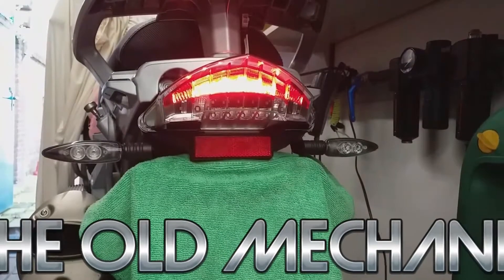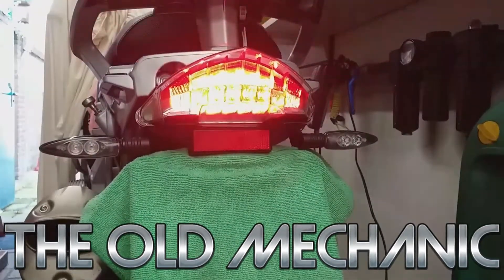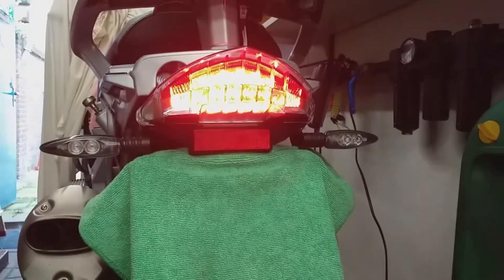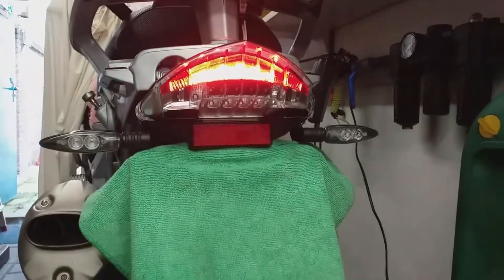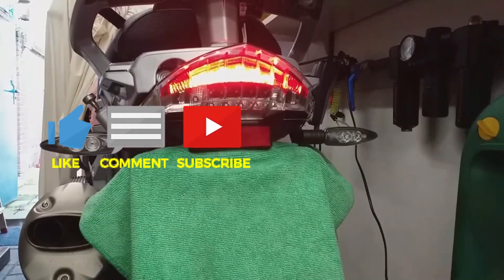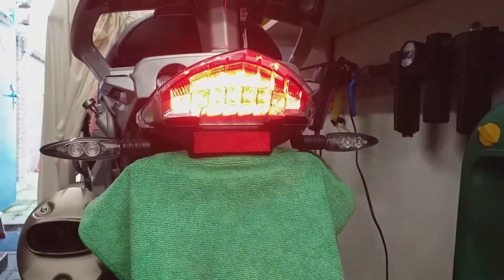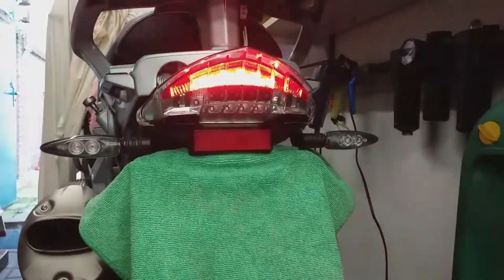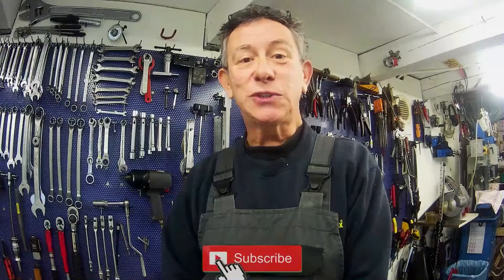BMW R1200GS [2010] ⚠️LED {FLASHING BRAKE LIGHT⚠️ (modification) The Old Mechanic 👨‍🔧---🏍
This my LED brake light modification, on my BMW R1200GS (2010-).
When I apply the brake (front or rear) the LED brake light, flashes 4 times quick, then 4 times slower, and then goes steady on.
This is the module I used:
Flash Strobe Controller Flasher Module

motorcycle maintenance Done By: The Old Mechanic.